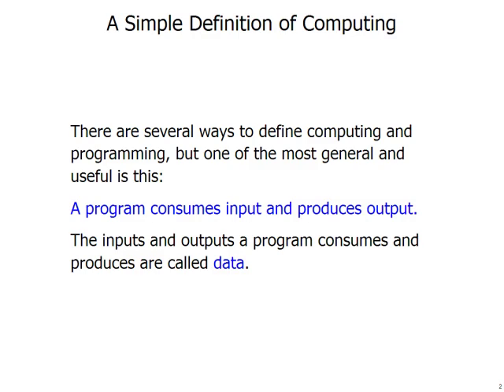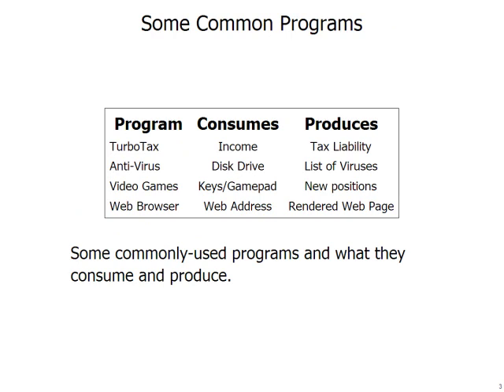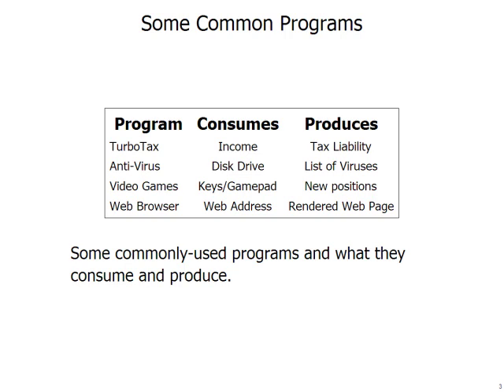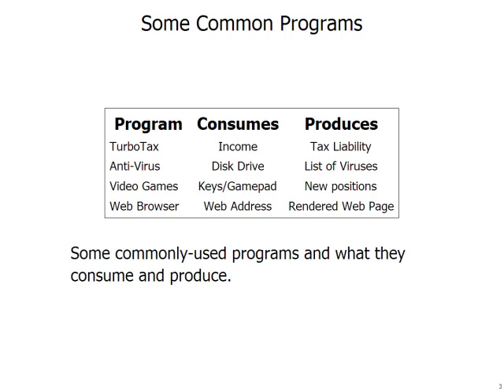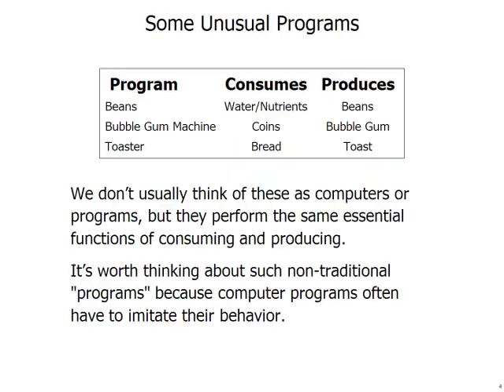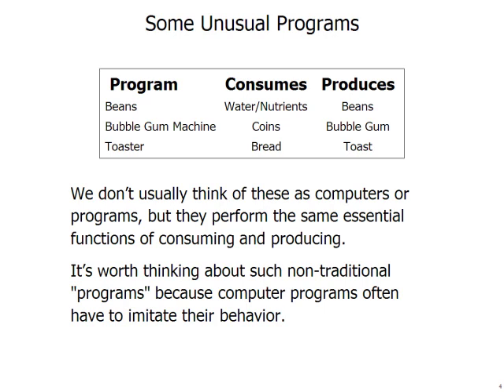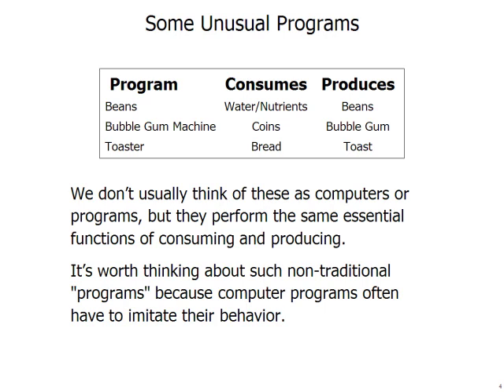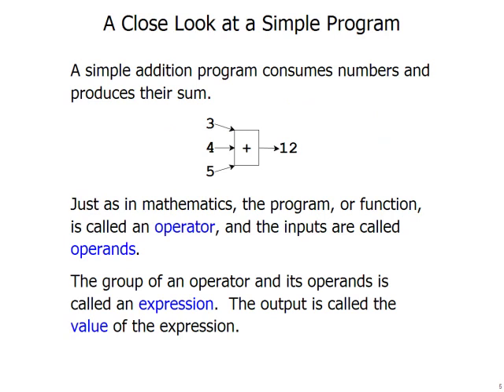Lecture 001 - Intro to Computing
An introduction to computer program design